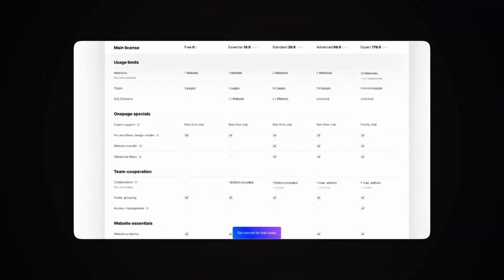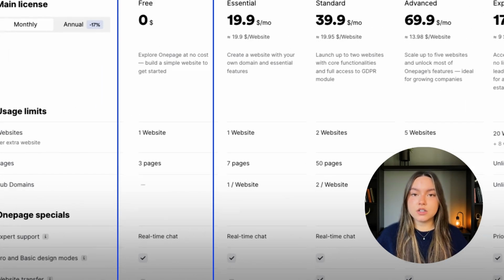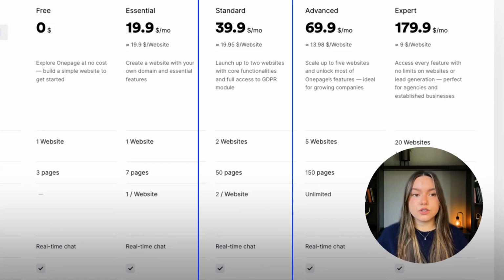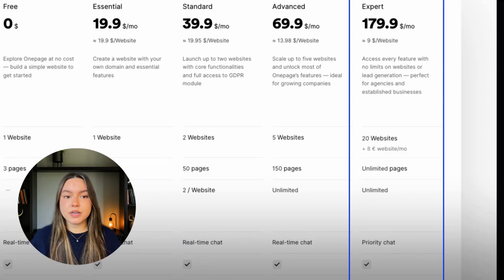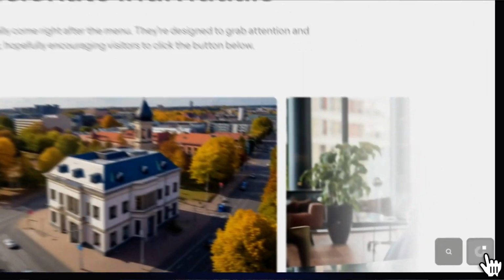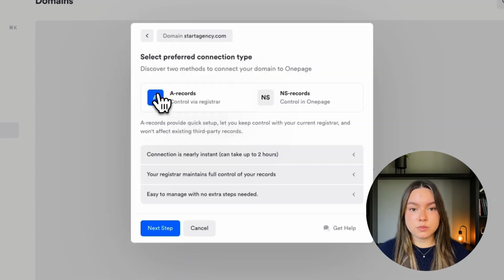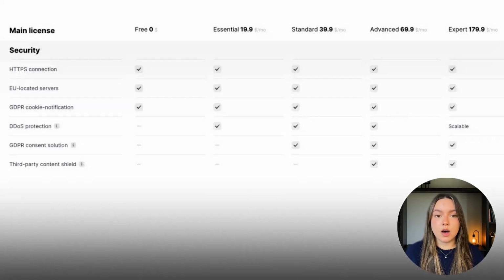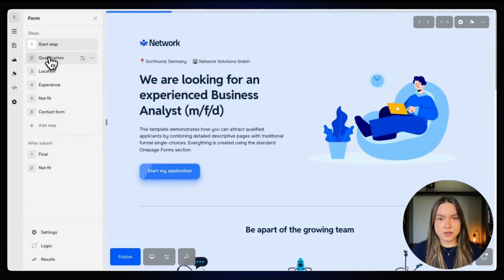Onepage Tutorial: Which Plan Fits Your Needs? | Pricing, Features & CRM Explained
In this video, we're taking a deep dive into the pricing structure of Onepage to help you find the perfect plan for your needs.

Whether you're launching your first website or managing multiple projects, Onepage offers flexible license plans that grow with you. We'll walk you through everything — from usage limits and built-in tools to the advanced features available in higher-tier plans.

By the end of this video, you'll be able to make an informed decision about which plan best aligns with your goals and budget.

- Learn about the main license options
- Understand how each plan impacts what you can do
- Explore the benefits of upgrading to higher tiers
- Get clarity on what's included in every plan

👉 Your website deserves the right foundation — let’s find the plan that makes it happen.